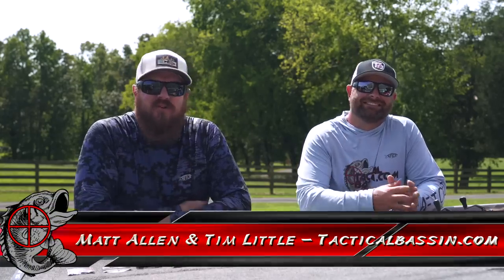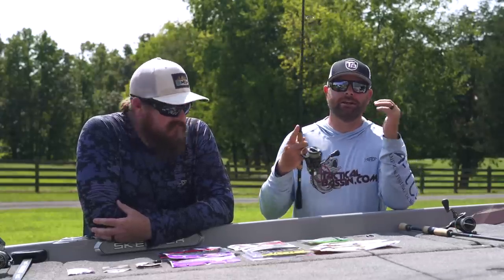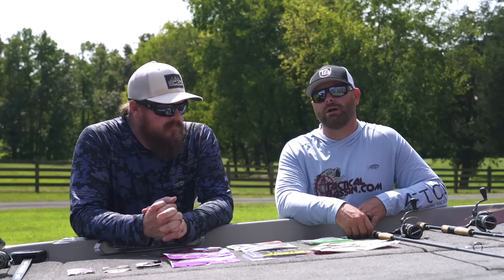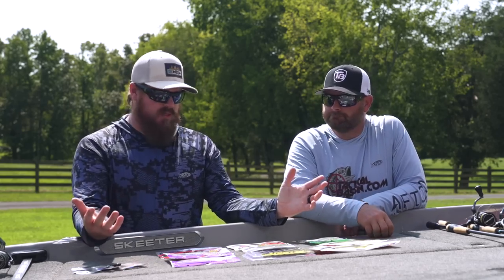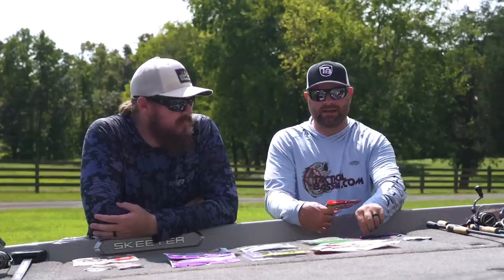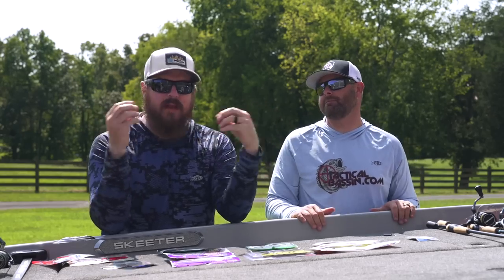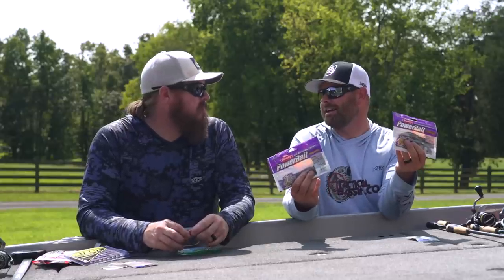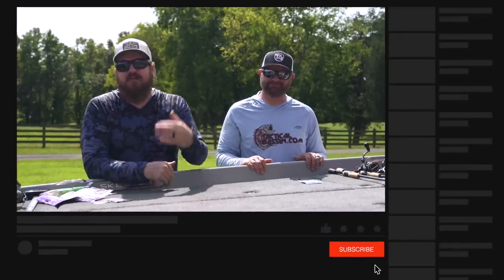BUYER'S GUIDE: Dropshot Fishing – Best Baits, Rods, And Tackle!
Today's Buyers Guide is all about dropshotting for bass! Dropshot fishing is a core technique that every serious angler needs to master. Today we're exploring the different worms, rods, and terminal tackle that shine with this technique. We're also throwing in some key tackle tips that will make a huge difference when you're fishing!

In the beginning dropshot fishing seems really simple. You suspend a worm and shake it to draw fish in. As time goes on you'll learn that subtle differences in the baits and hooks make a huge difference in your catch rates as conditions change. Today the guys are breaking down their favorite baits for different situations and explaining how each one should be rigged.

Below you'll find links to the baits, terminal tackle, and rods we showed throughout the video. We've listed them in the order they appeared and included favorite sizes and colors for each. All the links go directly to Tackle Warehouse where you can see detailed photos and descriptions of each.

Colors: Bully, Smashed Goby, Green Pump Purp Cop Flk

Colors: Margarita Mutilator, MMIII, Oxblood Light

Colors: Green Pumpkin, Ozark Craw, Natural Herring

Colors: Green Pumpkin, Killer G, Shiner

Colors: Bang, Magic Chart, Smokin Joe

Colors: Natural Shad, Black Shiner, Black

Colors: Perch, Goby, Monster Shad